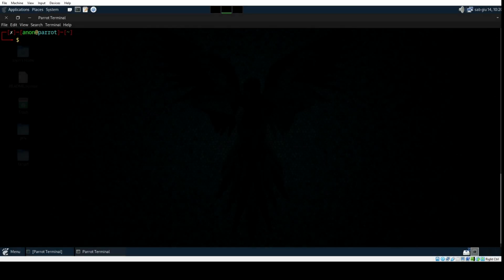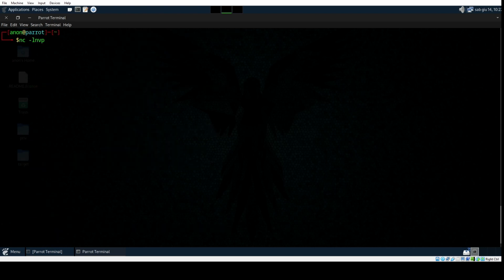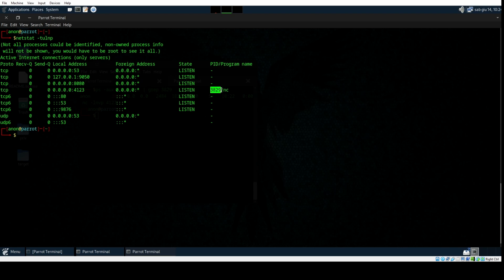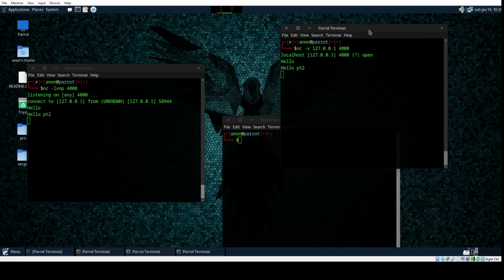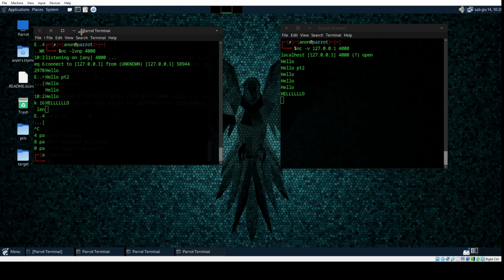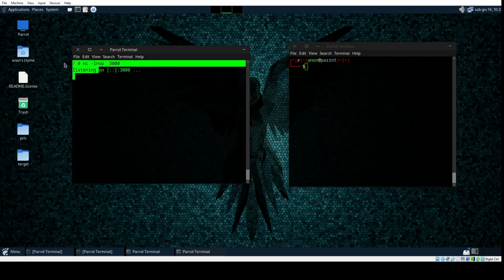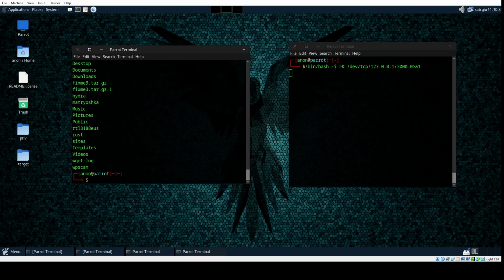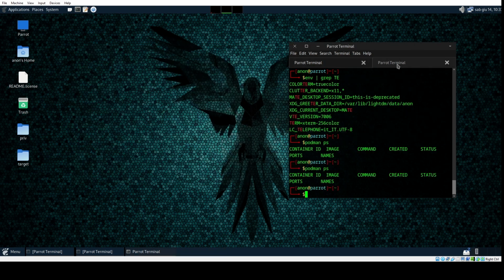🌐 Netcat Mastery | Reverse Shells & Network Traffic Analysis with tcpdump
Welcome back to Bethikal! In today's essential networking tutorial, I dive deep into netcat - the "Swiss Army knife" of networking tools - and demonstrate how to monitor network communications using tcpdump for complete traffic analysis.
What you'll learn:
✅ Netcat fundamentals - Understanding the most versatile networking tool
✅ Reverse shell creation and establishment techniques
✅ Network listener setup and client connections
✅ tcpdump packet capture - Monitoring real-time network traffic
✅ Analyzing netcat conversations at the packet level
✅ Network troubleshooting and monitoring techniques
✅ Combining tools for comprehensive network analysis
🔧 Tools demonstrated:

Netcat (nc) - Network connections, port scanning, file transfers
tcpdump - Packet capture and network traffic analysis
Network protocols - TCP/UDP communication fundamentals
Command-line networking - Essential skills for any security professional

🎯 Key highlights:

Real-time packet analysis - See exactly what happens during netcat sessions
Reverse shell mechanics - Understanding how remote connections work
Network visibility - Learn to monitor and analyze your network traffic
Practical networking - Tools every ethical hacker and sysadmin needs

🛡️ Security perspective: Understanding these tools is crucial for both offensive security testing and defensive network monitoring. Know how attackers use netcat to better defend your systems!
🎯 Perfect for: Network administrators, cybersecurity students, ethical hackers, penetration testers, and anyone wanting to master essential networking tools.
Educational purposes only - Demonstrated in controlled environment for learning and defense.